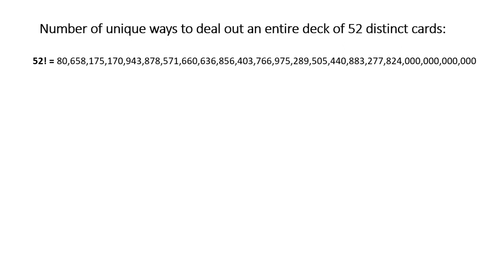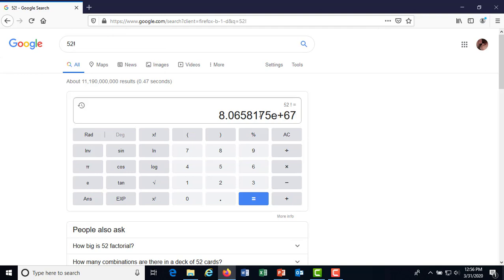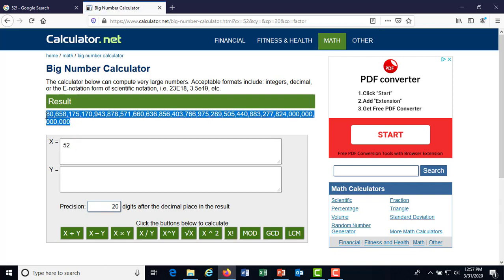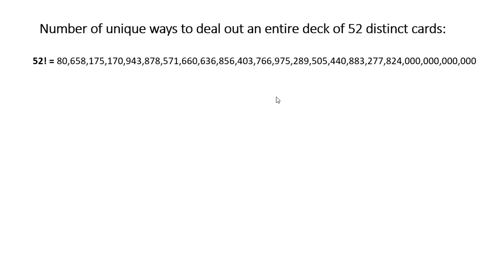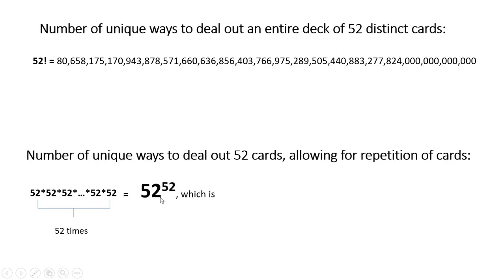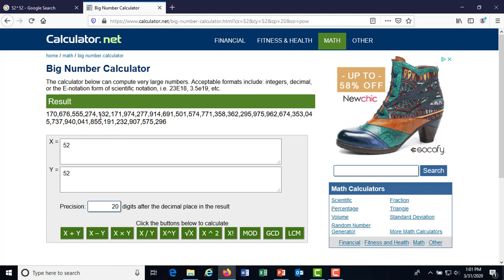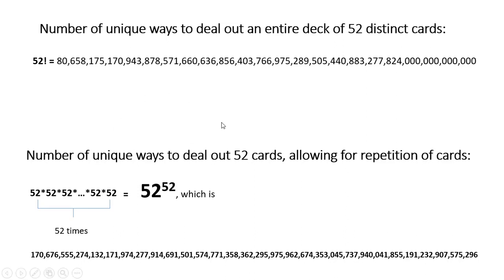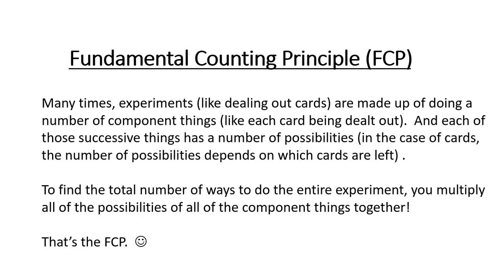The FCP, Day 2 (Video 1 of 10)